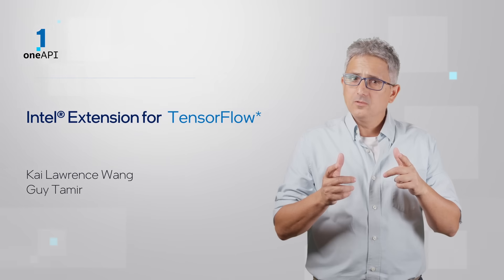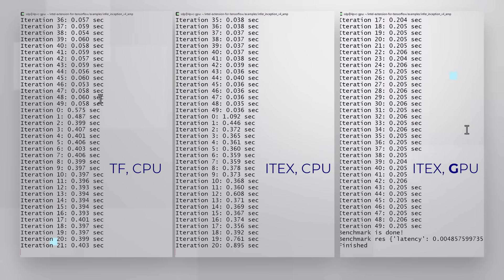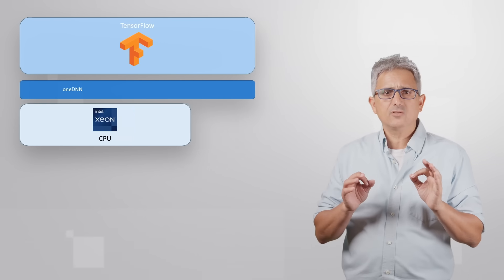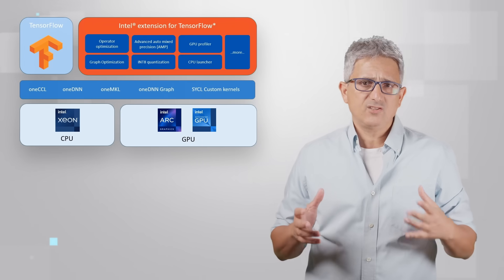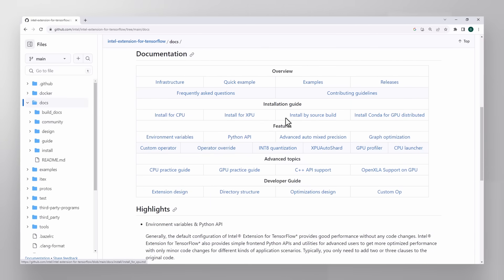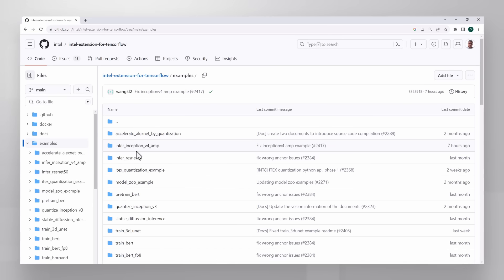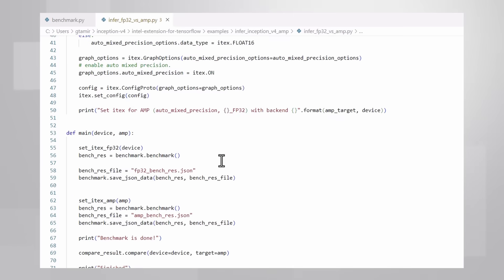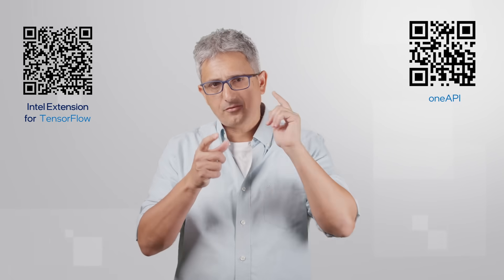AI workload Acceleration with Intel® Extension for TensorFlow* | Intel Software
Intel® Extension for TensorFlow* is a plugin based on TensorFlow PluggableDevice interface, aiming to bring Intel CPU or GPU devices into TensorFlow open source community for AI workload acceleration. It allows users to flexibly plug an XPU into TensorFlow on-demand, exposing the computing power inside Intel's hardware.